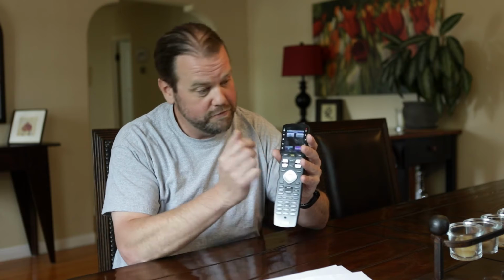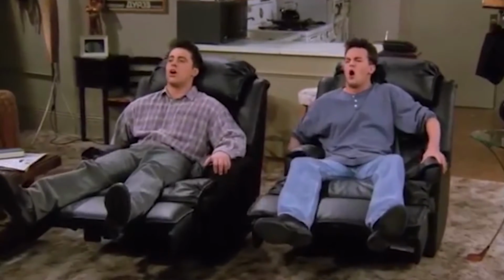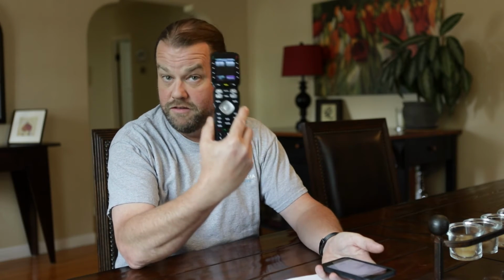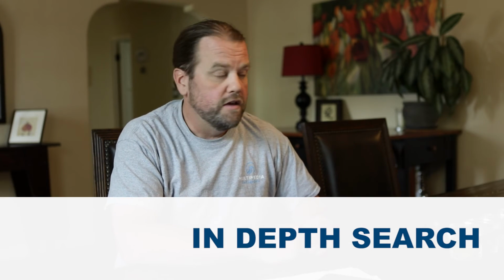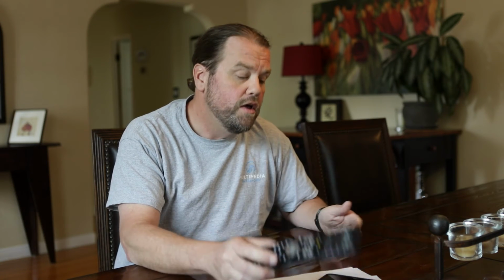Remote Controls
In this episode we explain the differences and types of Remote Controls. We can help you streamline your Remote Control and make the experience less confusing.

Go to multimediainteriors.com for examples of our work and our services.